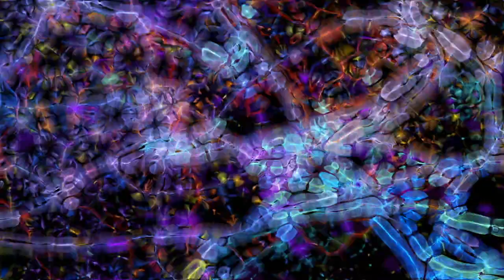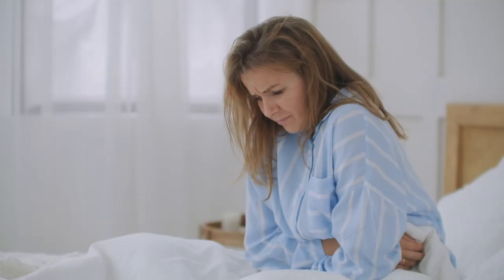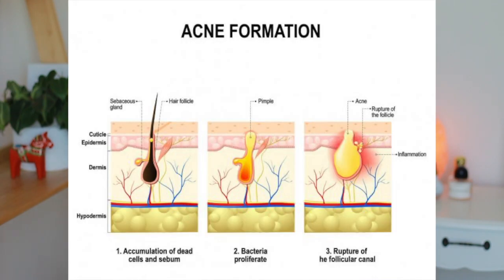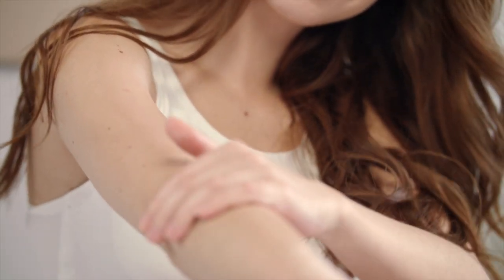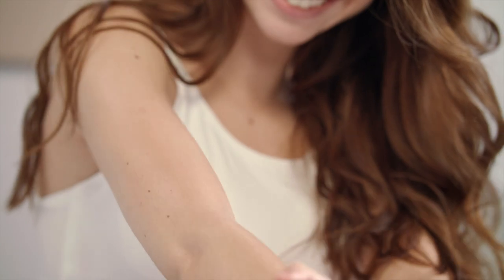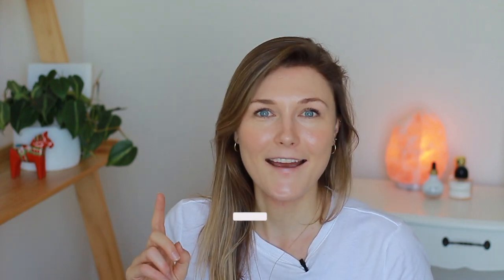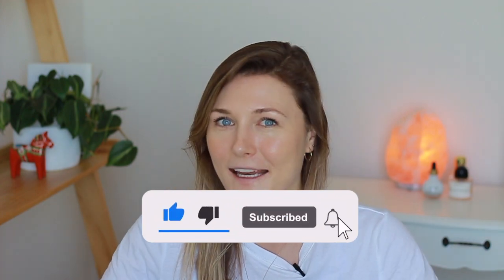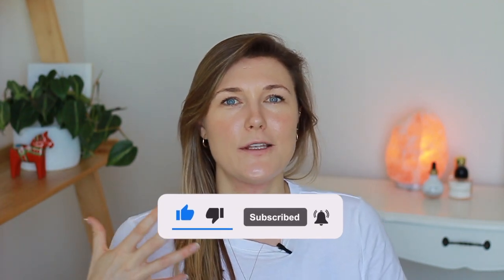What is the SKIN MICROBIOME? How to look after your skin microbiome | are all bacteria BAD??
✦ The skin microbiome is a new field of skincare science which is coming up with some fascinating research. Just like in our gut, we have both good and bad bacteria living on our skin that make up the skin microbiome. Balance of the skin microbiome is crucial for skin health and for your skin barrier. Using products that imbalance our natural bacteria population can lead to many conditions like acne and eczema.

✦ There's a new trend of probiotics in skincare and this could prove to be an effective way of treating skin conditions like acne and eczema. Does probiotic skincare work? I'd like to find out!

00:00 Intro
00:14 What is the skin microbiome?
02:10 How do we damage our skin microbiome?
04:01 How can we look after our skin microbiome?